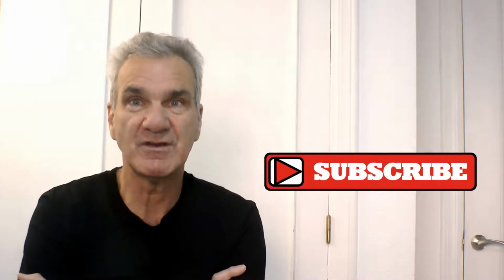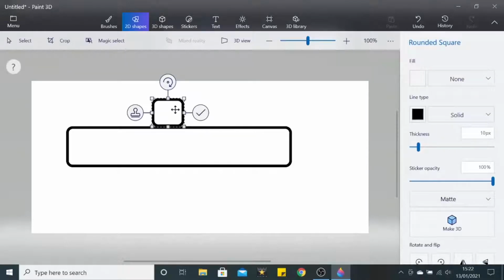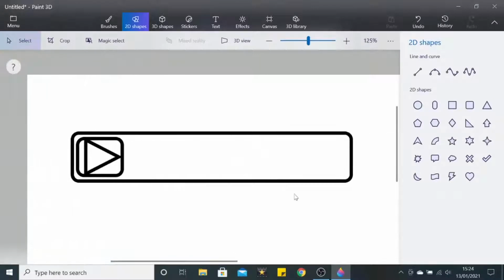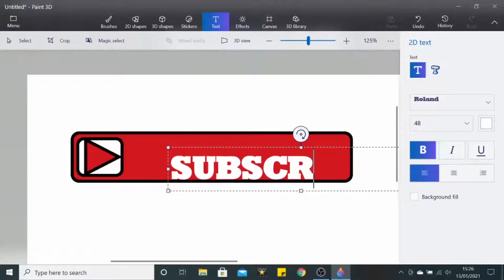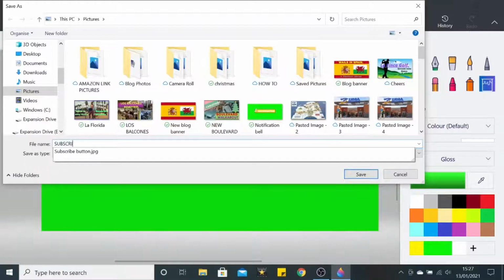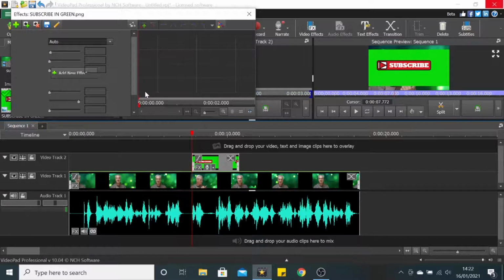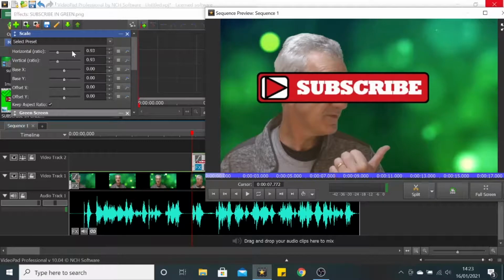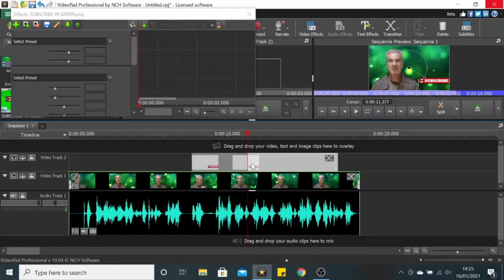Make a subscribe button with Paint 3D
This is an important tool that will help grow your channel.
Easy to follow instruction showing the build of the button icon, how to save and how to place in a video.
Editor used is videopad
Music is from youtube library and is called  Flow (Sting) - MK2 and is very easy to do.
Background greenscreen video is from pixabay and called   BOKEH